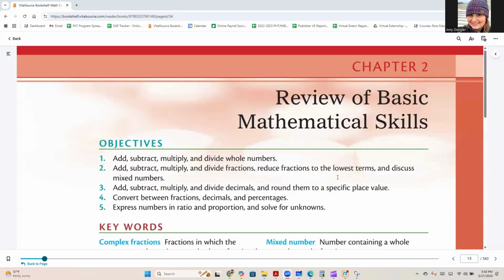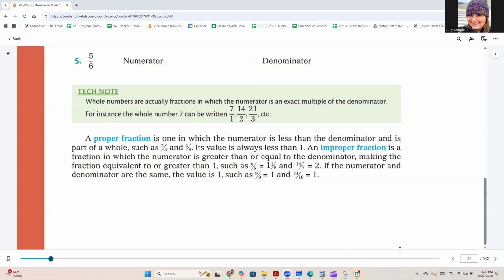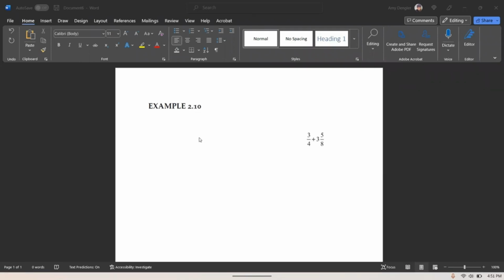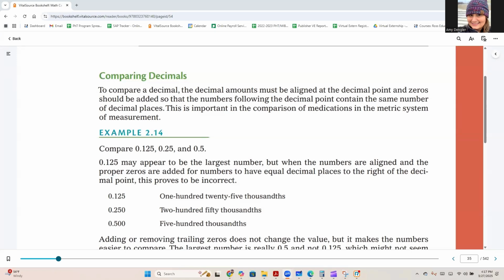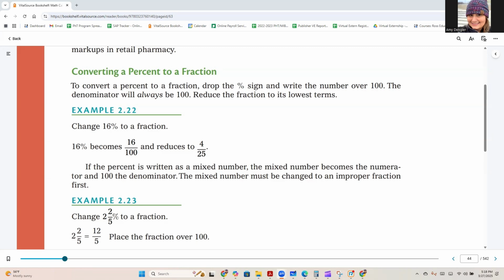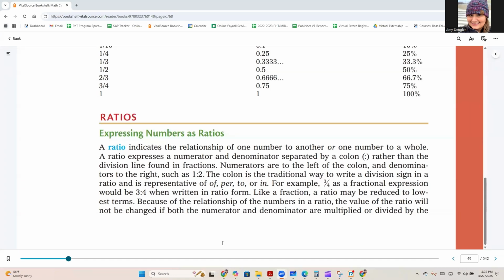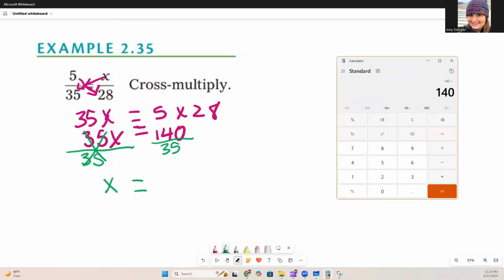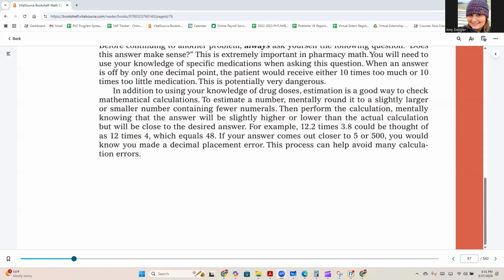CHAPTER 2 Review of Basic Mathematical Skills